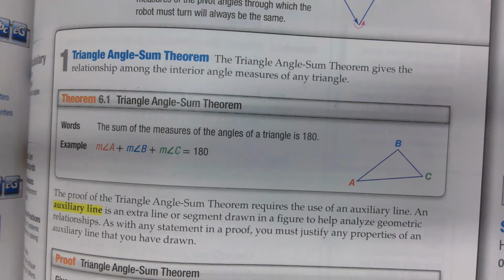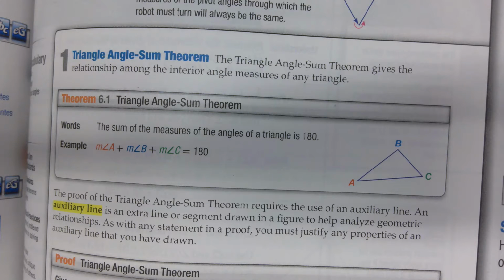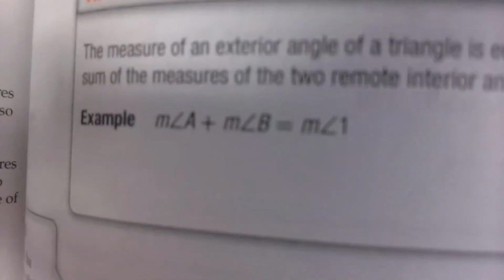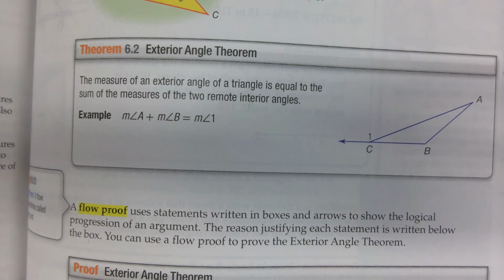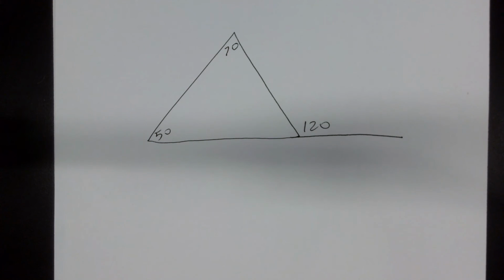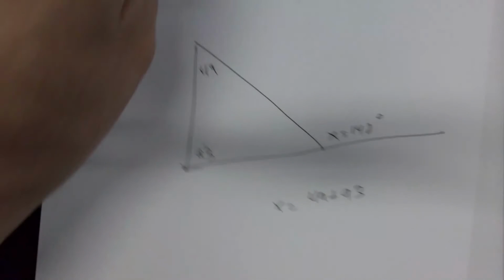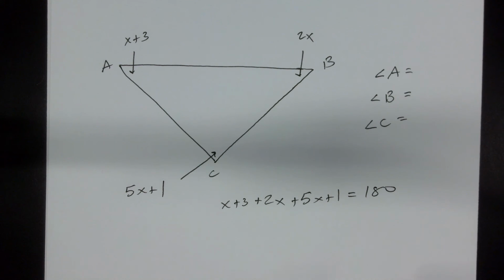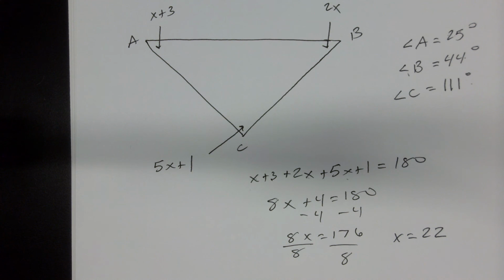Math 2 6-1